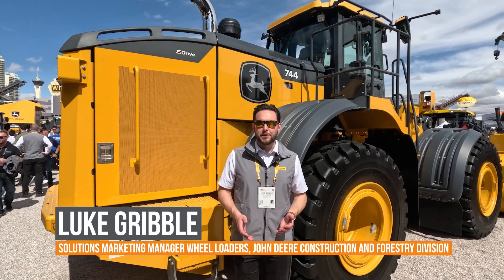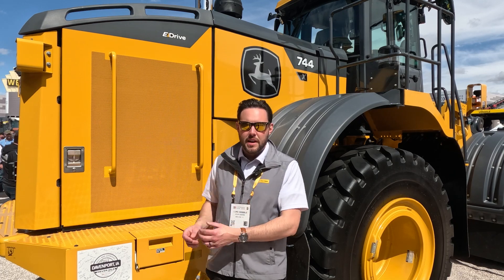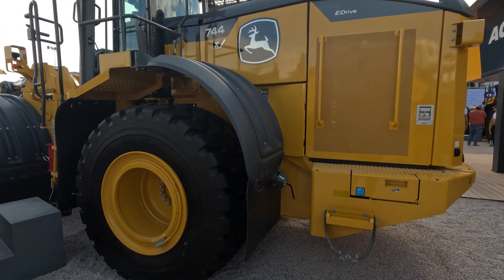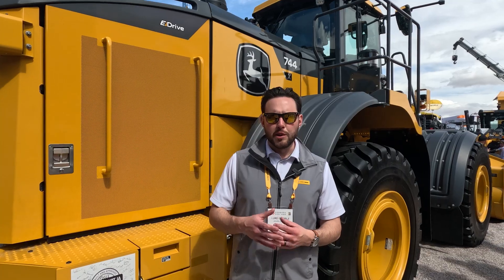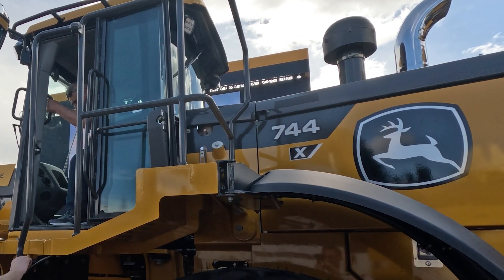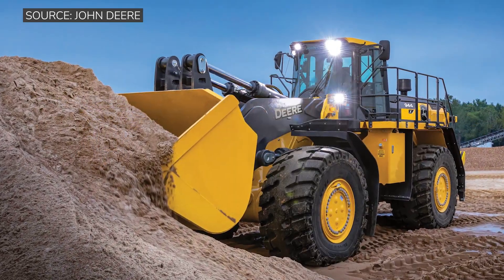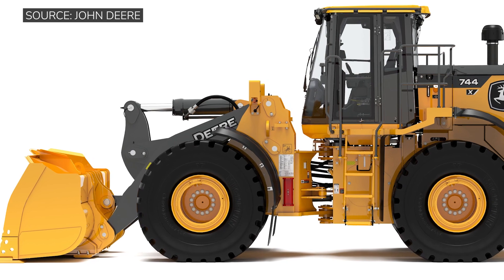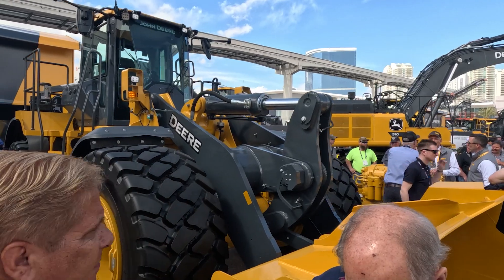John Deere Expands E-Drive Wheel Loader Line with 744 X-Tier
John Deere’s electrification/hybrid journey began in 2013 with the introduction of the 644K hybrid wheel loader, which has since evolved into today’s 644 X-Tier. With over 3 million collective customer hours since entering the market, the E-Drive machines (644 X-Tier and 944 X-Tier wheel loaders) have proven to a be an asset to customers and John Deere. Electric variable transmissions improve performance and efficiency, and John Deere is adding the 744 X-Tier wheel loader to the line.

For more on the John Deere 744 X-Tier wheel loader